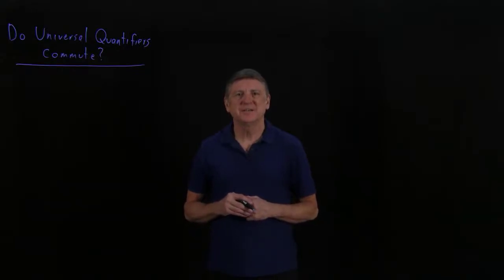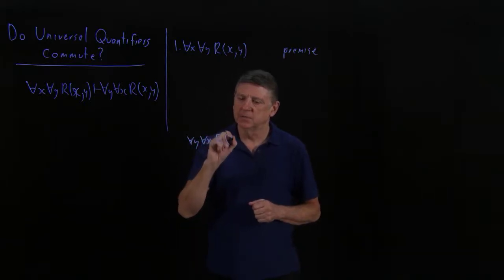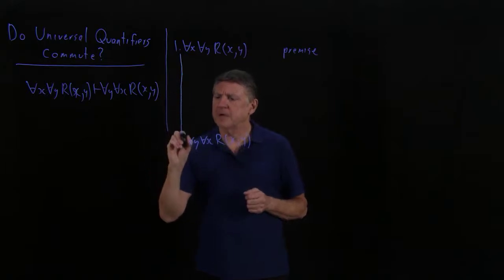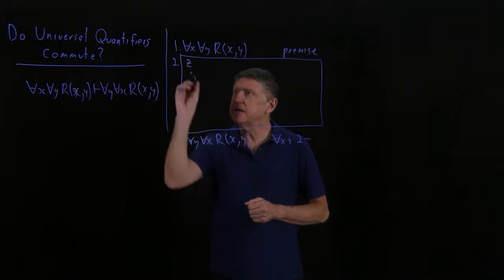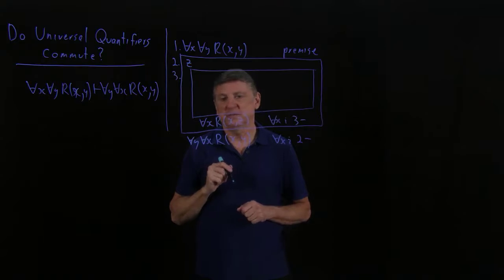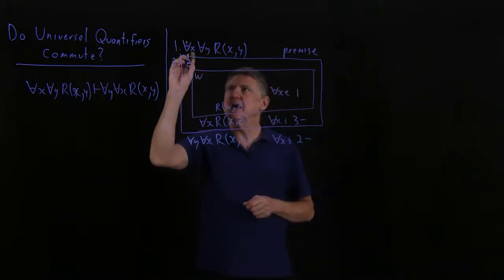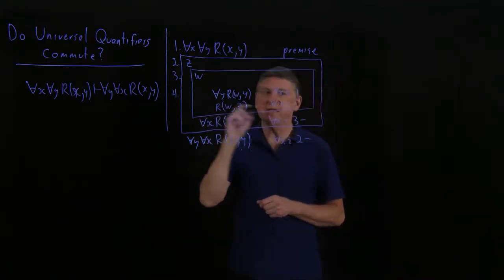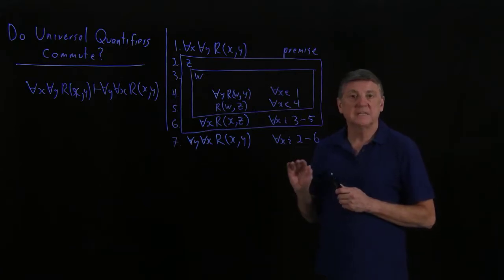Logic42aUniversalCommutation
Theory of strategies for proofs in natural deduction that commute universal quantifiers in predicate logic.